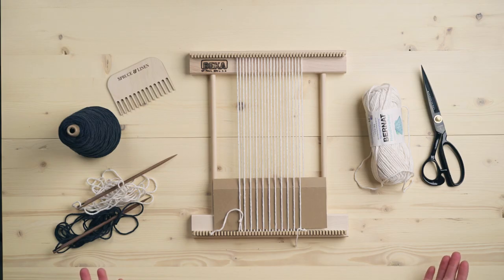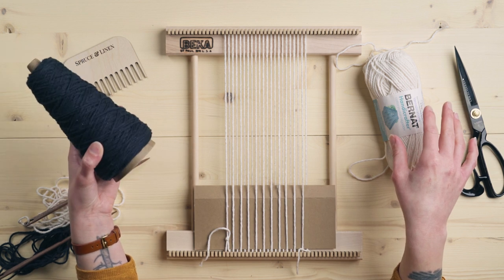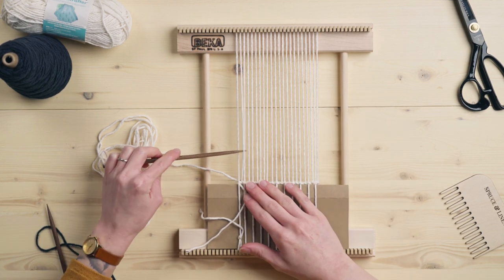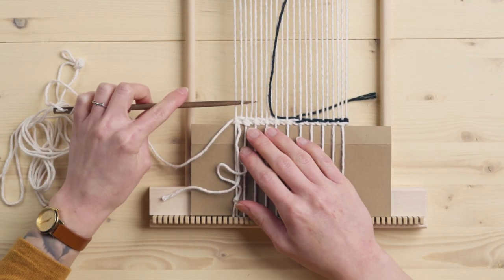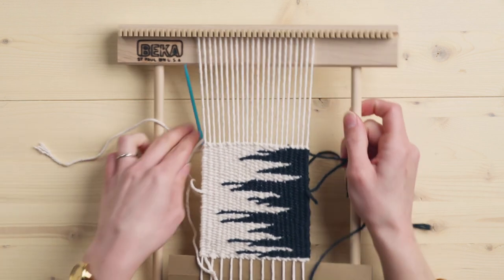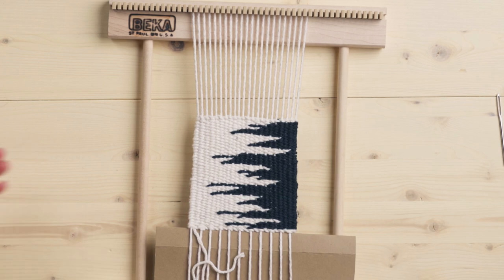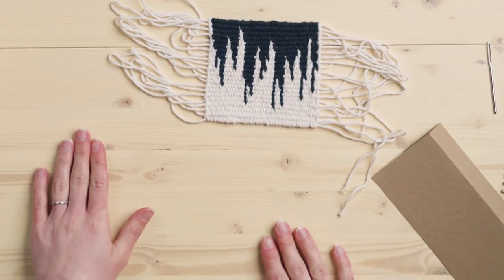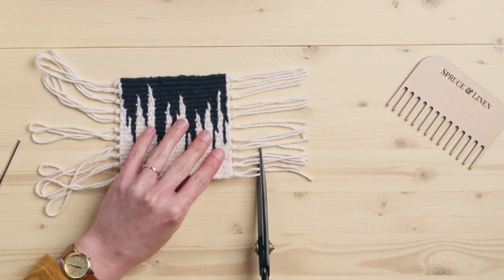Woven Coasters + Interlocking Tutorial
Today I'm showing you how to make a small and easy gift item: coasters! I'm also showing you how to do interlocking in your weft and create an organic two colour pattern. Don't forget to use SLWEAVINGCLUB when you use our tutorials, show us your coasters and/or interlocking this week!

*we no longer sell Beka looms, but check out our mini/coaster loom perfect for this project:

Warp & Weft: Bernat Handicrafter Cotton